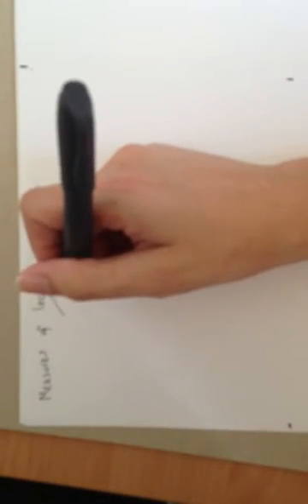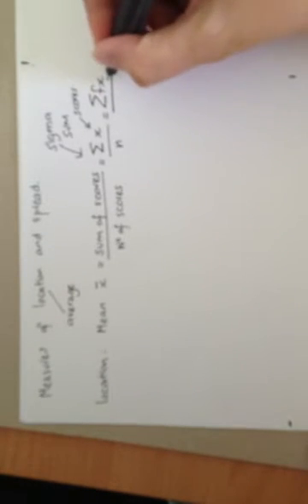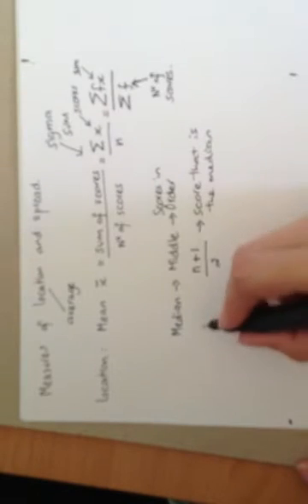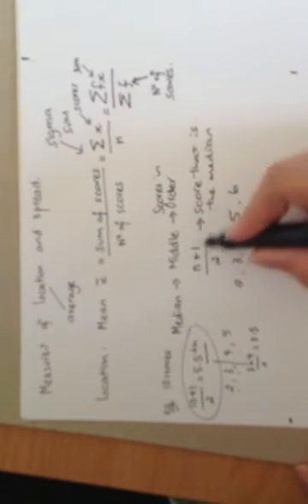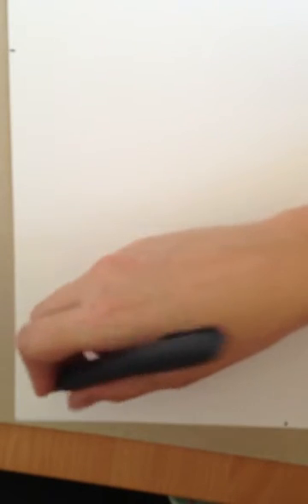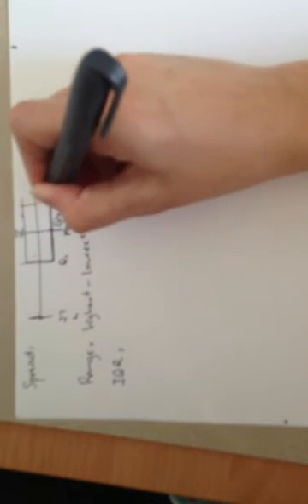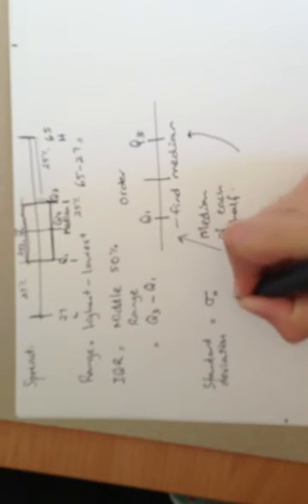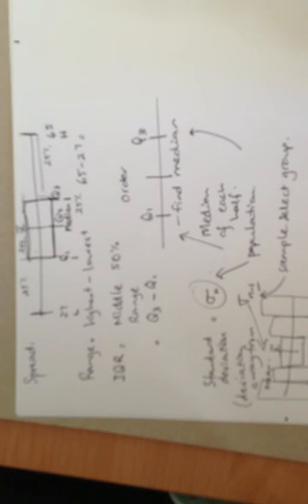Measures of Spread & Location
Then do Ex 4.02 q 1-4